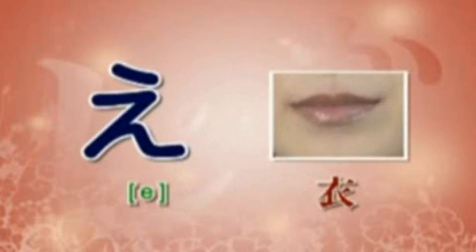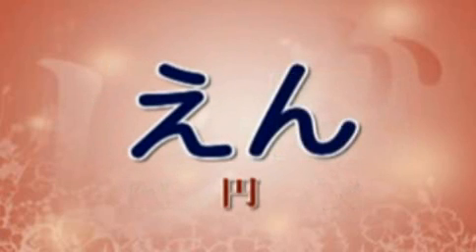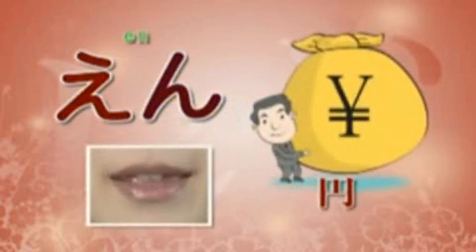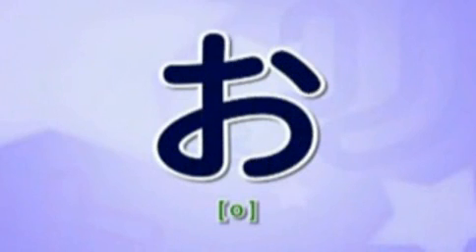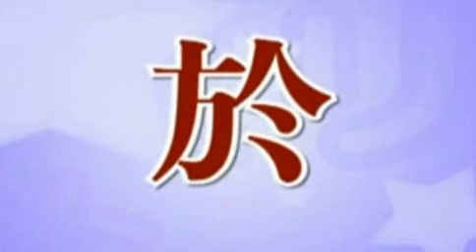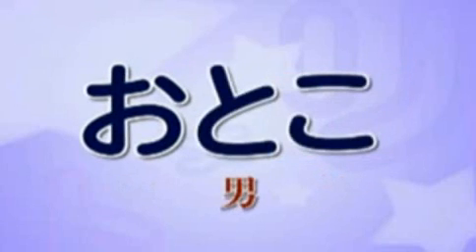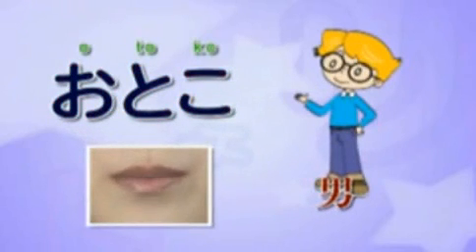Hiragana Eng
平仮名の文字と発音を分かりやすく説明する動画です。説明は、英語ですが、韓国人が習うのを考えて作った説明ですから日本の皆様が見るには、少し合わない説明があると思います。でも易しい英語ですからヒアリングの勉強がてらご覧下さい。よろしくお願い致します。